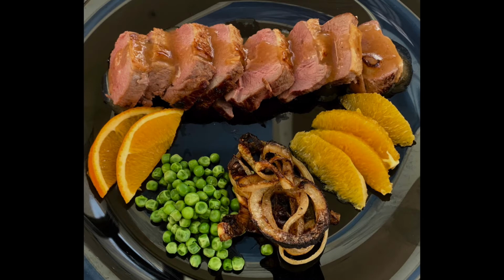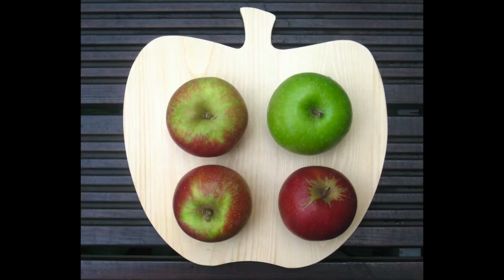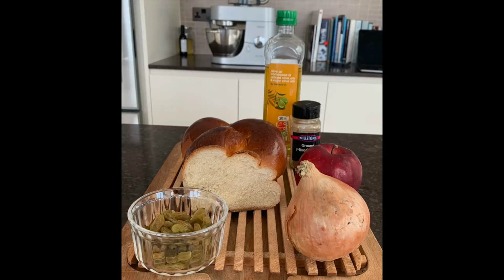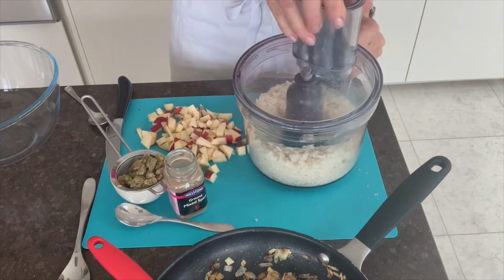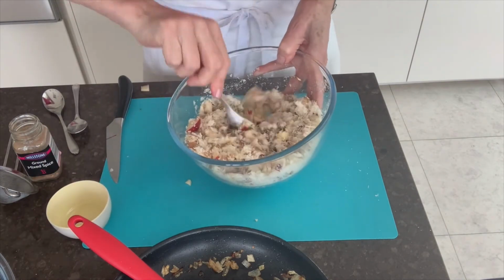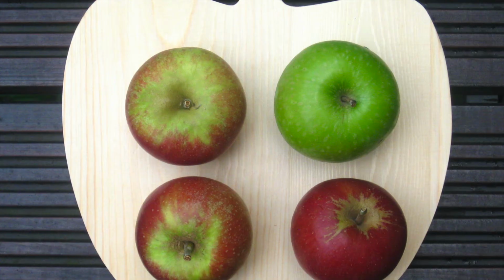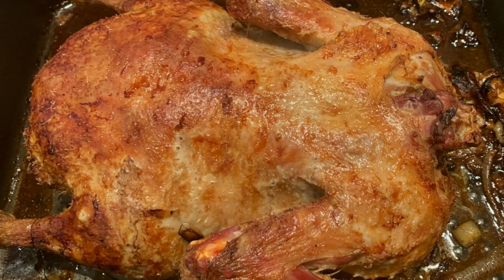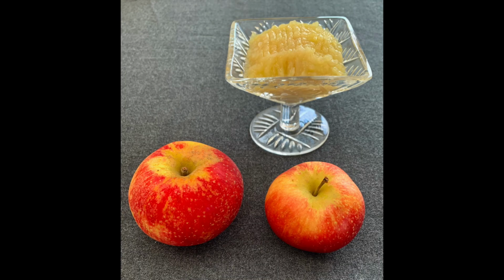Roast duck and apple stuffing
The secret to cooking a perfect roast duck is by starting on a high temperature, then turning it to low and finally back on high. This way the flesh is tender and the skin is brown and crisp.

I'm showing how to make an apple stuffing which is best pushed under the skin. If you want to make life easier, simply omit the stuffing and serve the roast duck with apple sauce.

Two last things: in the last 20 minutes of cooking, stir into the browned bits in the cooking tray a cupful of wine, chicken stock or even plain water, and this will form a dark, flavourful gravy.  Also, make sure you keep the duck fat you have poured off.  It is perfect for cooking roast potatoes at any time, or to use if you are ever making pate.